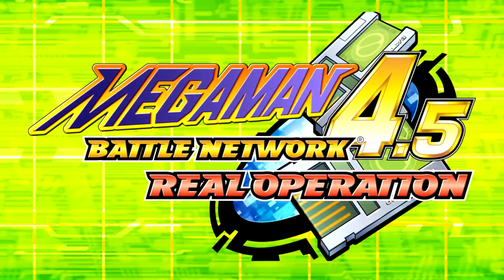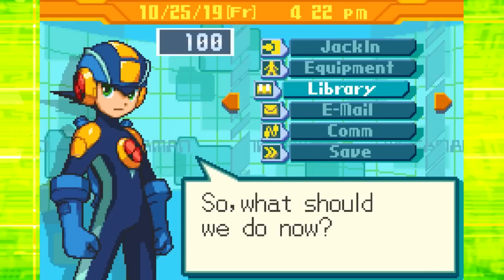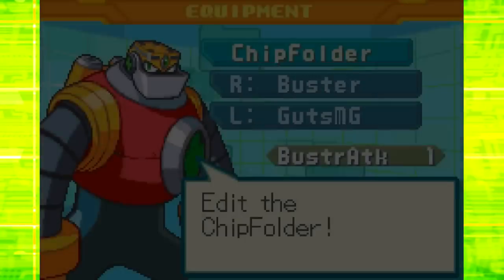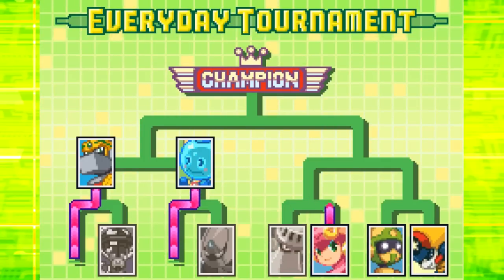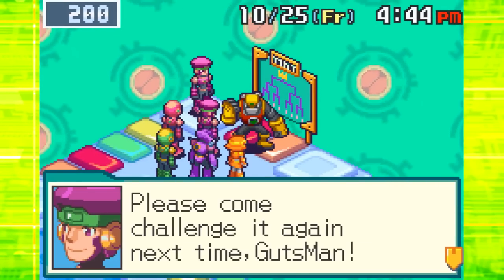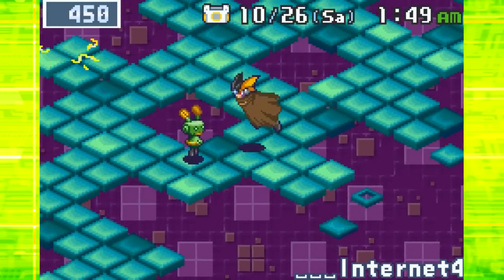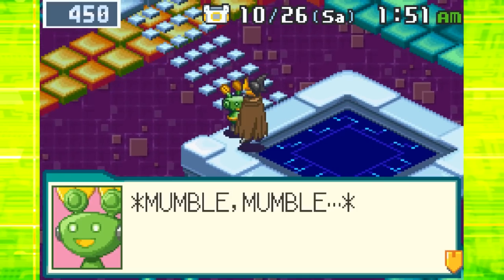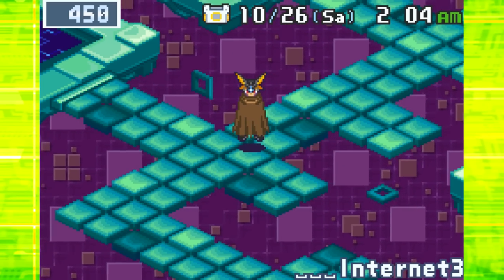Mega Man Battle Network 4.5: Real Operation English Translation Patch OUT NOW - We Check It Out!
At long last after several years of waiting, Rockman EXE 4.5 Real Operation is finally able to be played for the Western audience, thanks to the Mega Man Battle Network 4.5 English Translation Patch released today by the folks at The Rockman EXE Zone! Join SR, TGP, and later Hero_Azure as we give the English Translation Patch a spin, get a feel for how EXE 4.5 works, give thoughts on the game, and discover the power of "Yes".

Become a sponsor of our channel and get access to exclusive perks that you can read up on here!